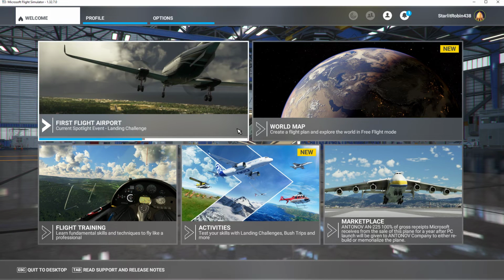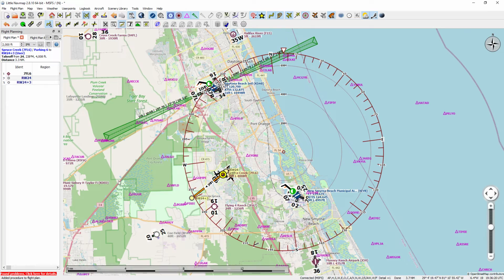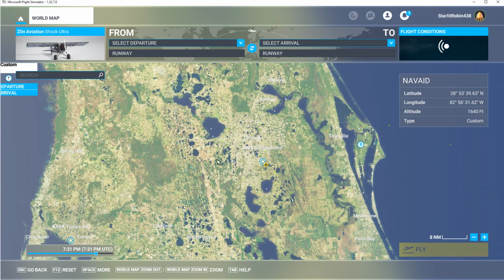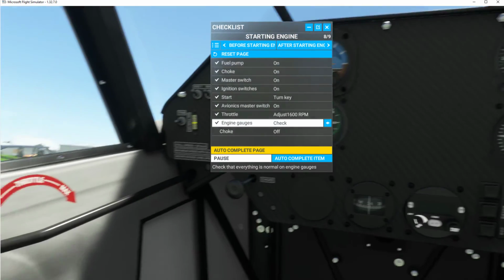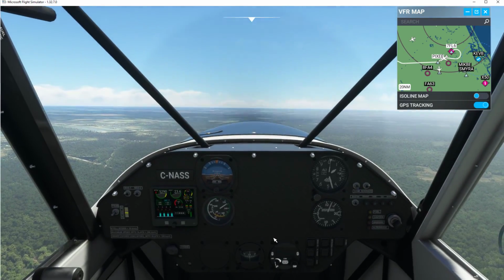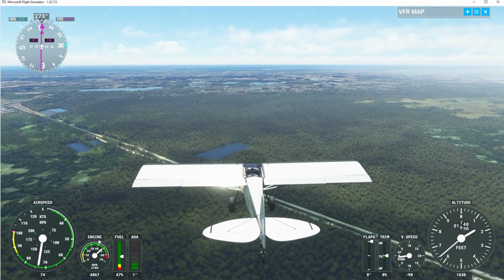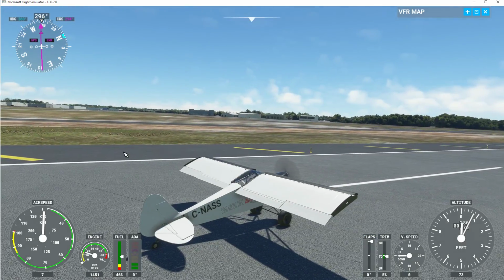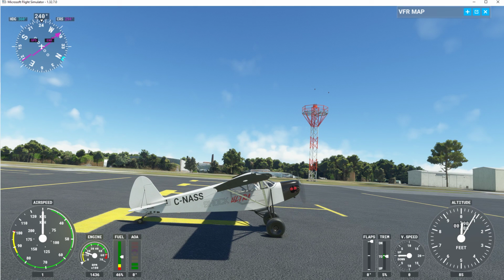Zlin Aviation Shock Ultra IFR and VFR with MSFS 40th Edition + Little Namap